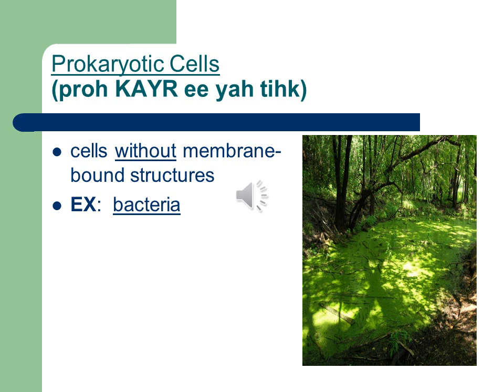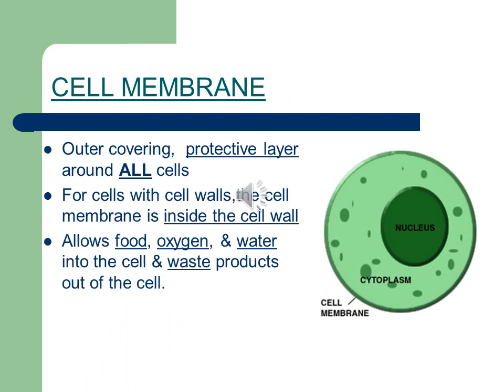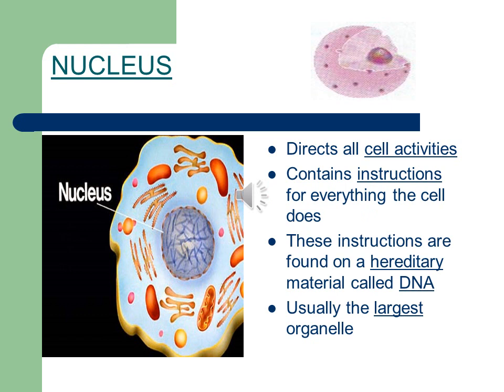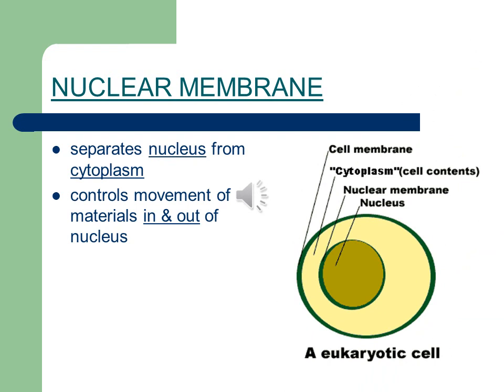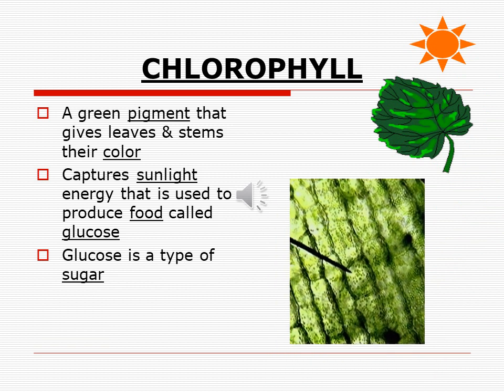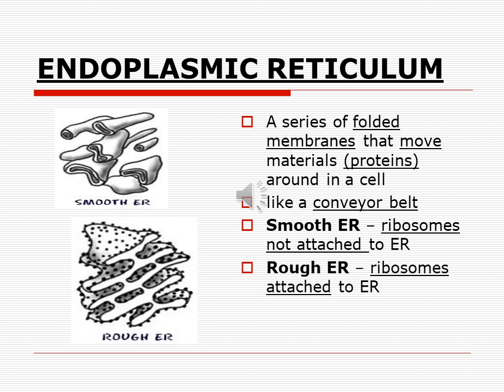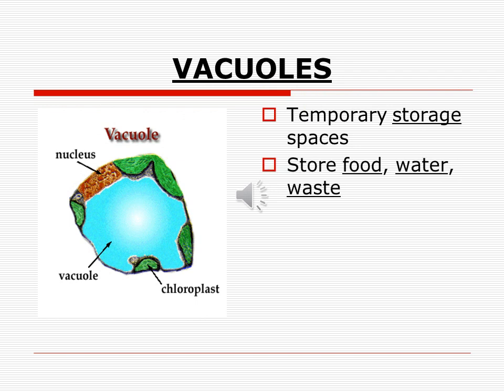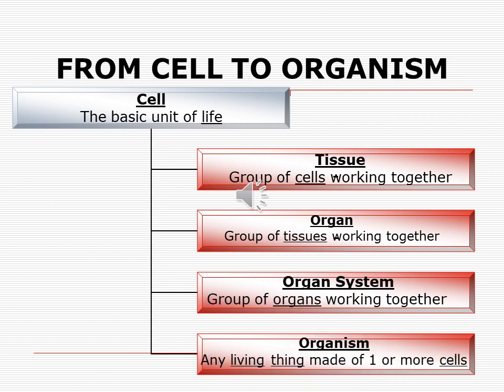pharm PM202 tutorial1 31 3 2020